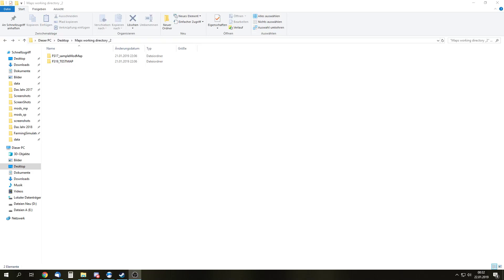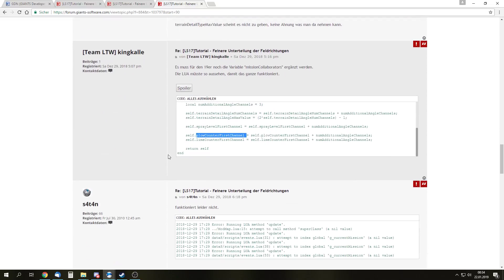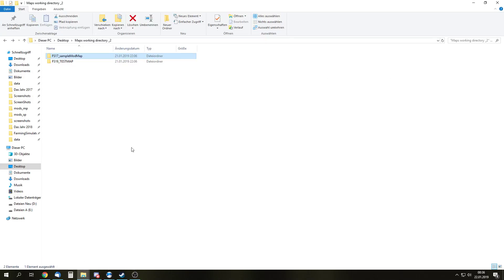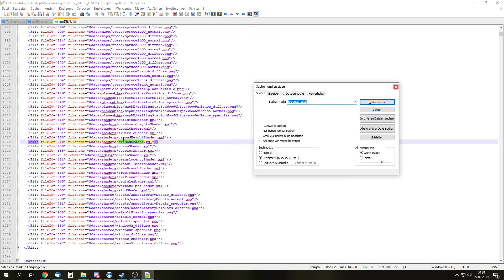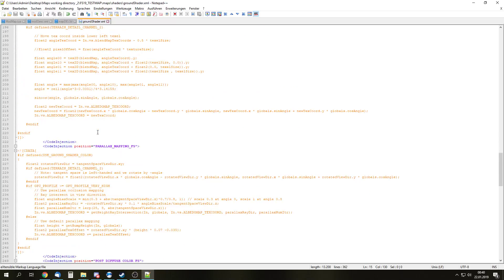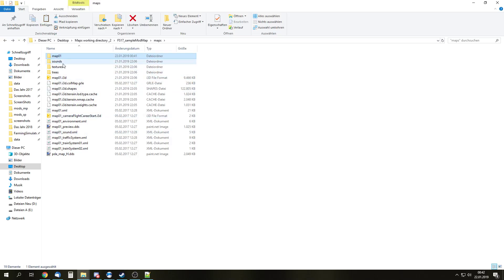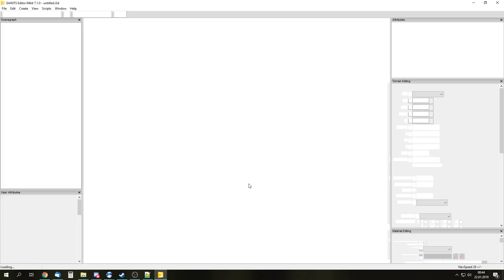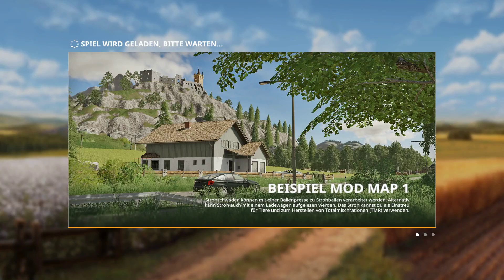FS19 Tutorial | how to add multi terrain angle | MTA in FS19 [ENG]